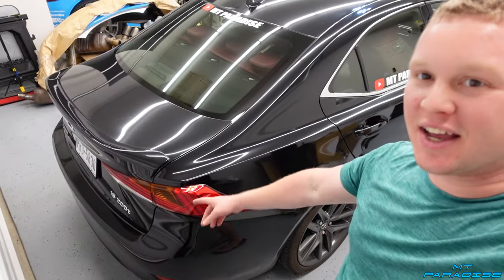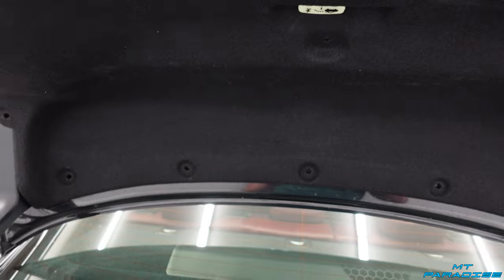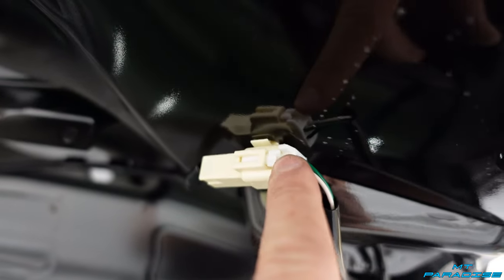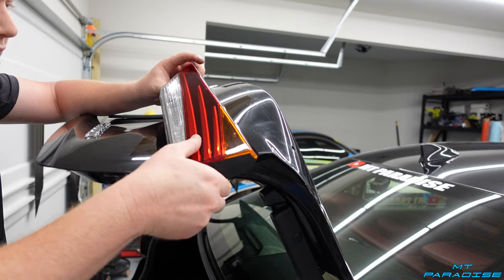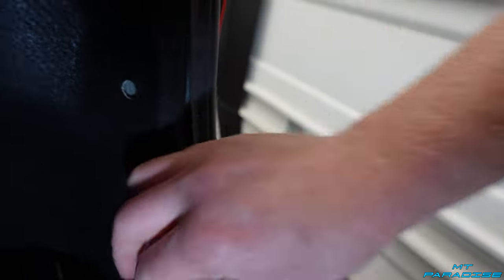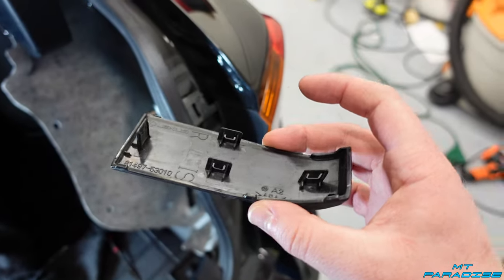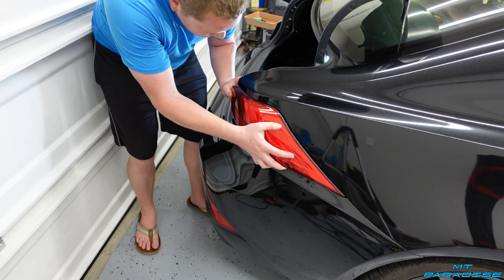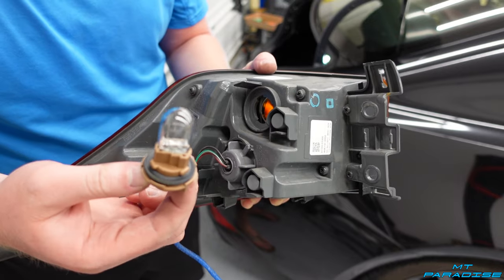Remove 2014-2021 Lexus IS Taillights & Replace Taillight bulbs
This is how to remove the taillights and replace the taillight bulbs from a 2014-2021 Lexus IS. This is for the Lexus IS 200t, Lexus IS 250, Lexus IS 300, Lexus IS 350, Lexus ISF. I also picked up carbon fiber parts and the tools on Amazon and the link will be below.

- Philips Brake Light Bulb
- Pry took kit
- Socket set
- Wrench extensions
- Carbon Fiber mirror covers
- Carbon Fiber Duck Bill Spoiler